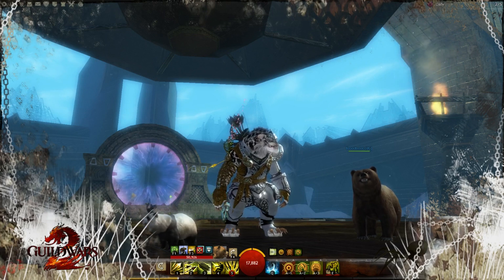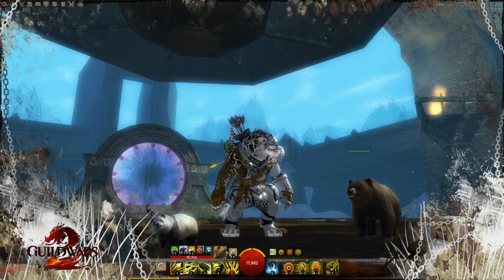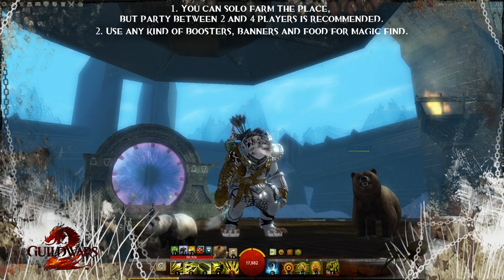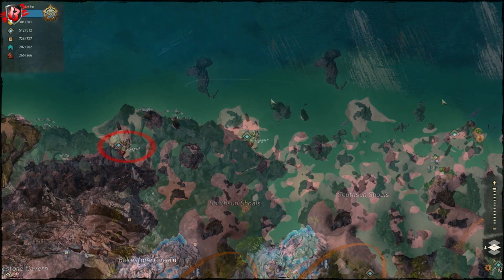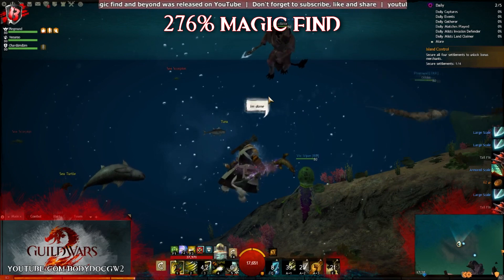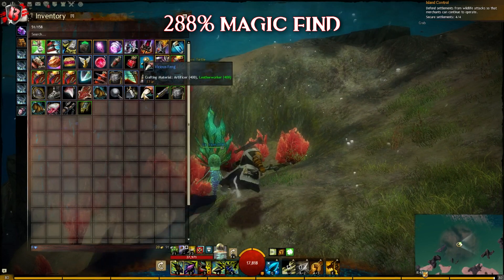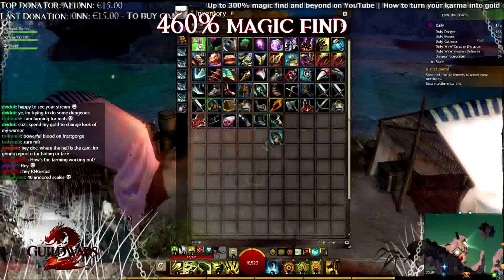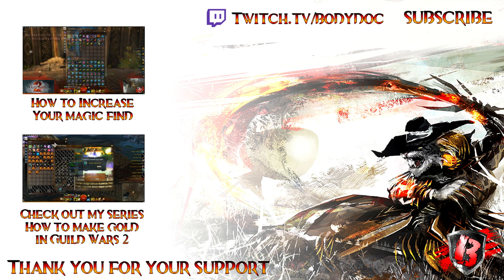[Guild Wars 2] - Armored Scales farm guide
One decent farm spot for Armored Scales. I hope you will like it!
Buy Guild Wars 2 Hearth of Thorns and support me